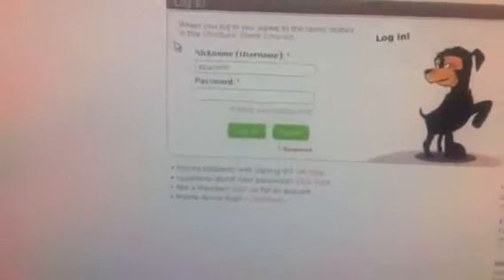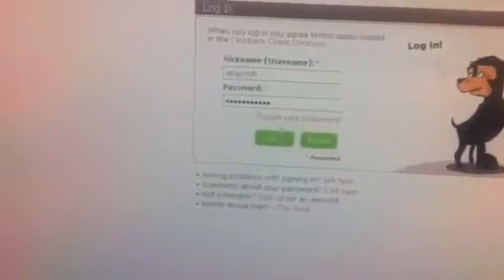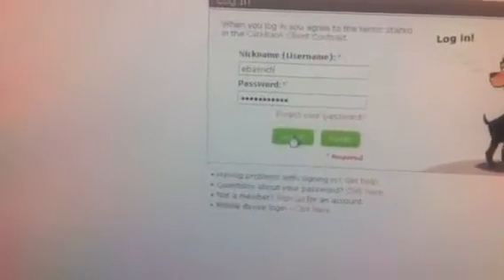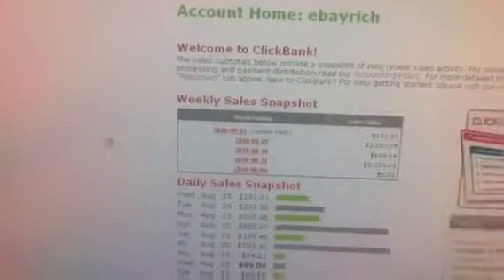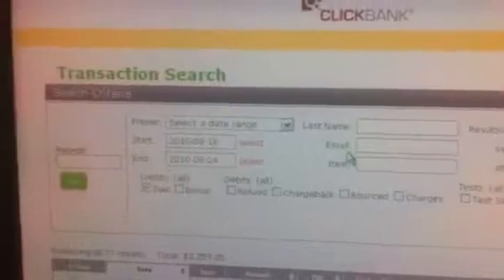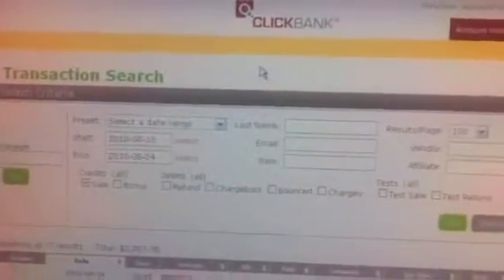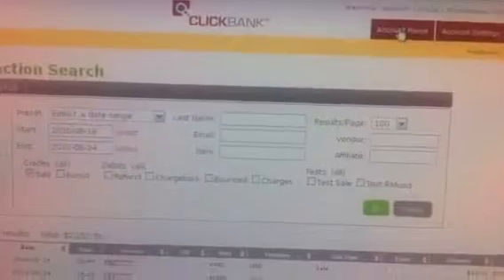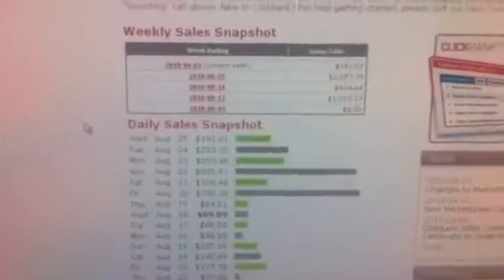Make a tons of Money With Facebook [HQ]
... In this video I will show you how you can make lots of money online using facebook.

Facebook has over 500 million users and it's a perfect place for you to make lots of money! Facebook isn't just a place for kids, or for people to find their old friends from high school... it's a great platform for you to find targeted people for your targeted offers.

If Facebook was a country it would be the 7th largest in the world!

All you need to do is tap into Facebook using this secret formula and you'll make more money than you ever dreamed possible.

Check out REAL proof of how much money you can make thanks to Facebook...

... to discover how.

Marketing multi level 3cashmachine GDI deutschland geschäft knete moneten verdinen yuwie tutorial howto instructions economic conspiracy montage technology theory hypnosis environment vlog mind control
Internet Surfbar Homepage taschengeld reich werden tips tricks werbung anschauen einfach Millionär kostenlos Gewinn glücklich free legal money home new homework aus teilzeit kein Global Domain Inc.keine 10, money how to product Clickbank make money online How to marketing Money affiliate marketing Make Money Online Making Money internet products Clickbank marketplace ClickBank Blueprint, business earn money income Internet facebook fans facebook business pages facebook tricks get facebook fans facebook fan club promoting on facebook